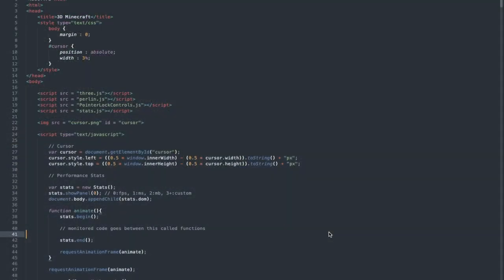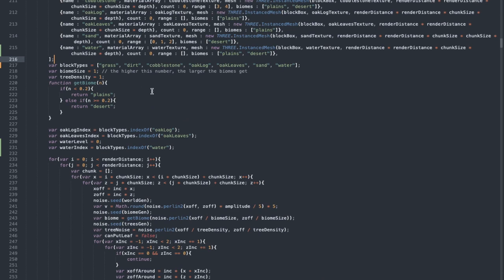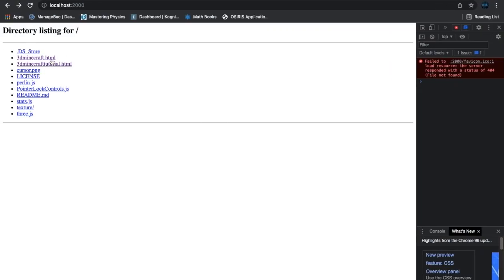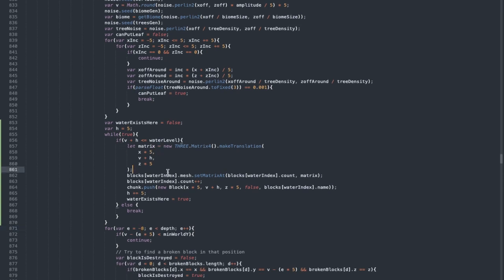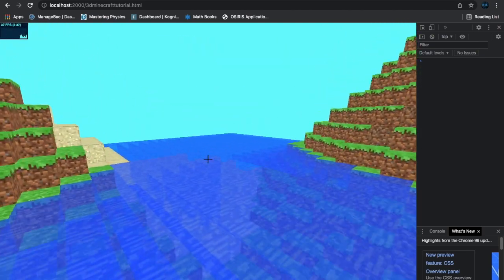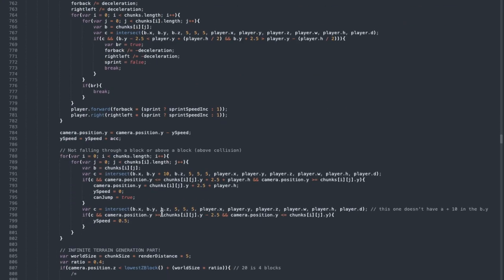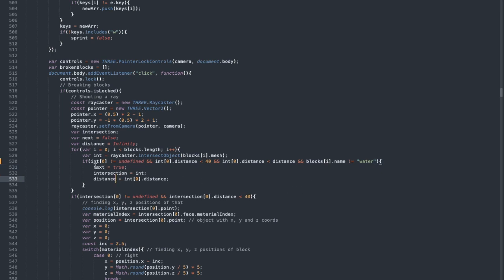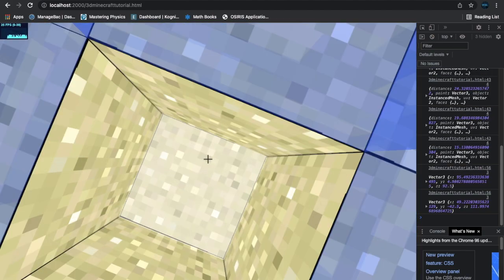How To Code Minecraft In Javascript (THREE.js) | Part 19 - Adding Water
Hey guys! Welcome to part 19 of this 3D minecraft series. It has been a while since the last upload, sorry for making you wait for so long, but here is the video! In this video, I show how to code it so that we can see water, the water can generate naturally below a certain water level, we can't break water, we can place inside water so that the water block we place in vanishes and so that we can move in water as if its a void. This was quite hard to code in the way that it took me a few weeks because I was stuck with fixing a simple error which I found later. Leave your feedback and comments in the comments section below, and I will see you guys in part 20!!

00:00 - Start
00:08 - Showcase of Water
00:27 - Introduction
01:26 - Adding Water Block
03:06 - Naturally Generated Water
07:59 - Adding Transparency to Water
09:26 - Editing Infinite Terrain Generation Code
14:22 - Removing White Plane on Water
15:26 - Making Water as a Void
18:11 - Not Breaking Water
18:44 - Placing Blocks in Water
23:15 - Test